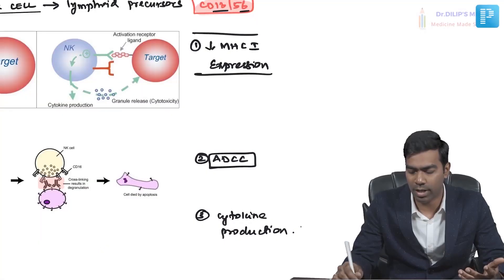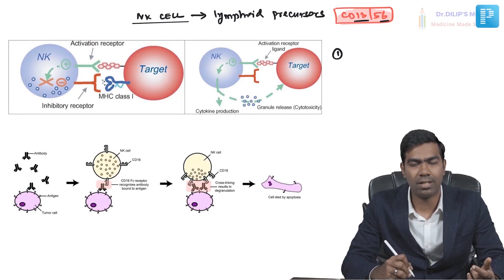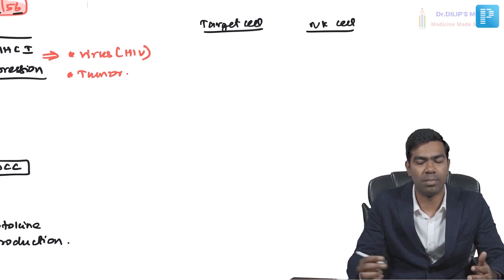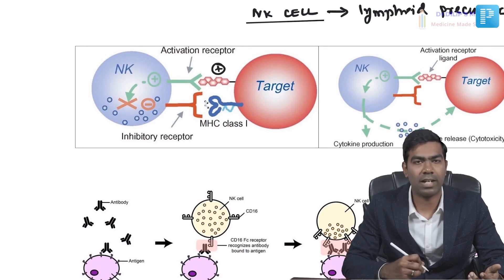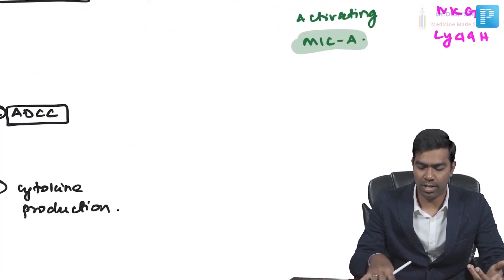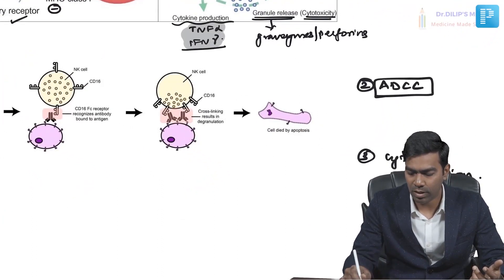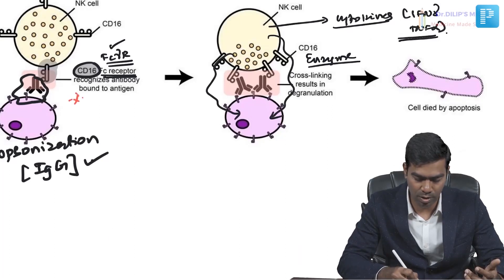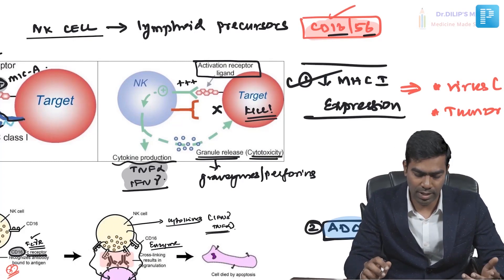NK Cell Physiology | Dr. Dilip Kumar | Internal Medicine | NEET SS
In this video, watch Dr. Dilip Kumar deliver an elaborate lecture on "NK Cell Physiology" to help in the preparation of Super Speciality in Medicine.